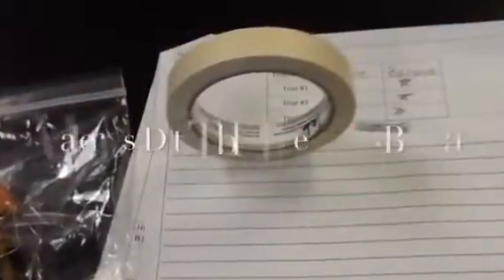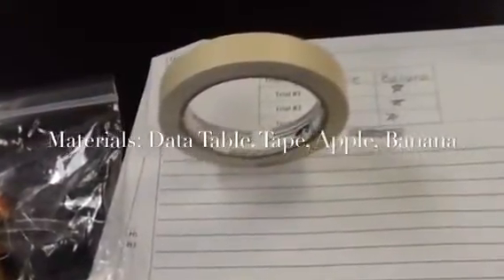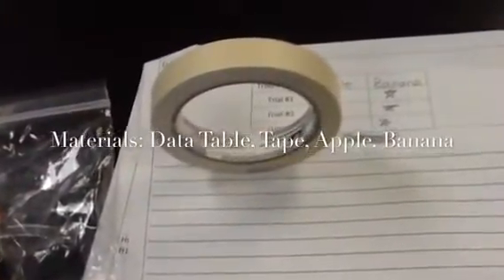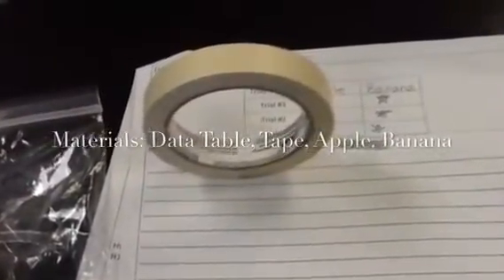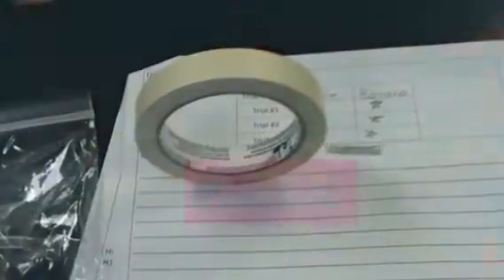2018 Pedersen - Jayden crayfish